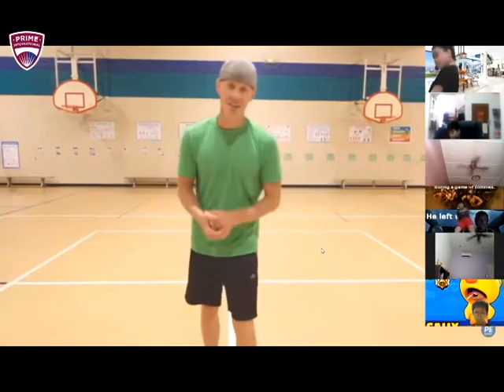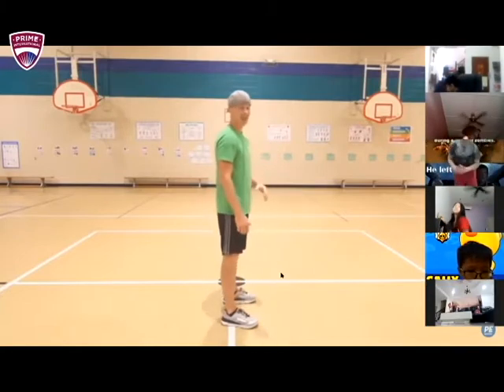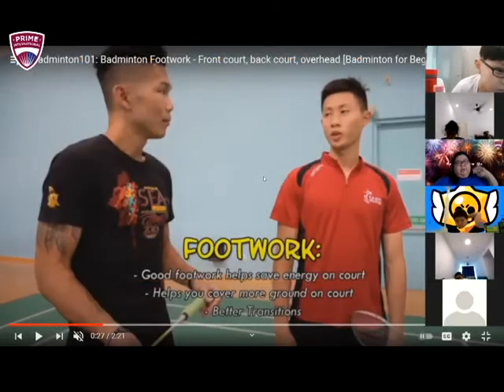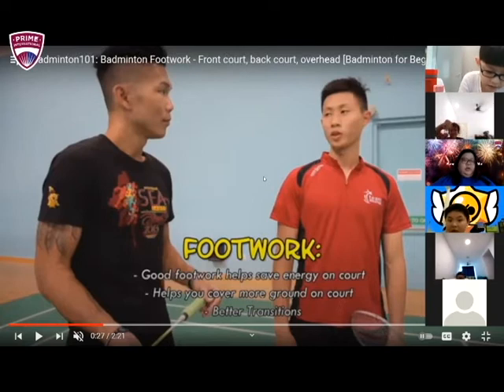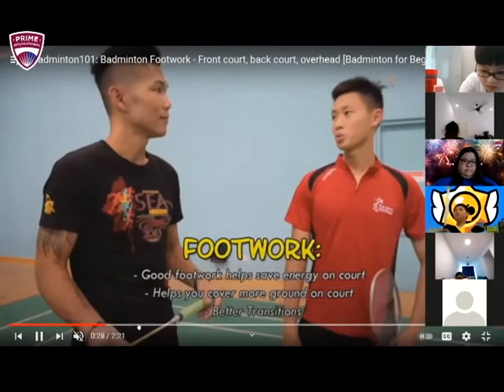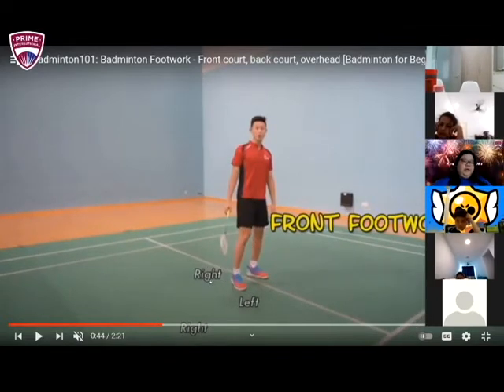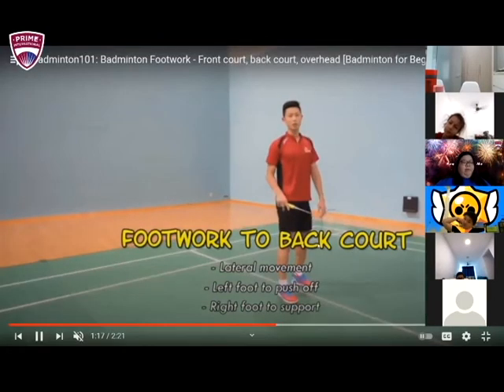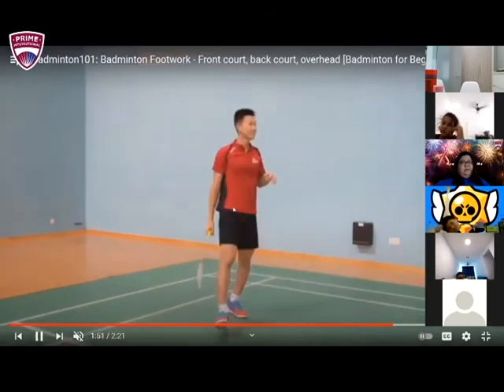Physical Education Primary Students